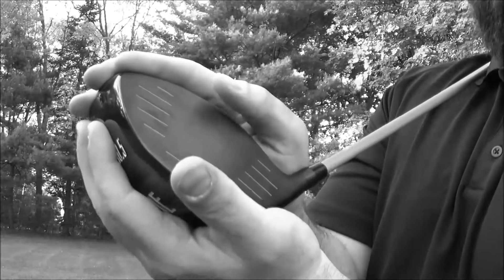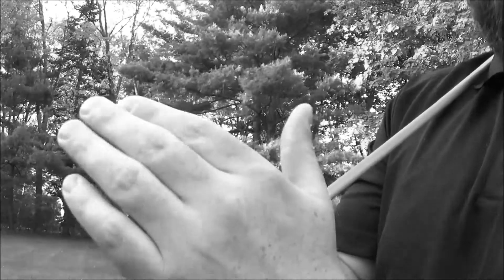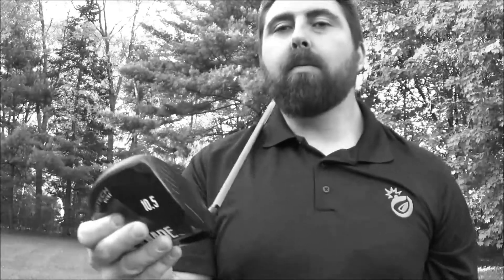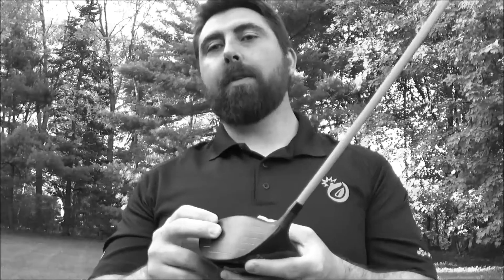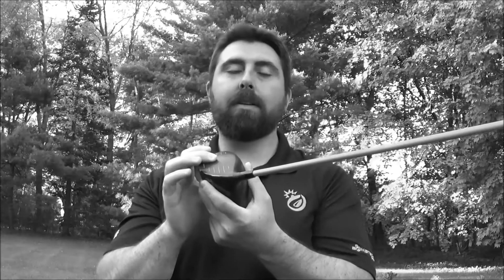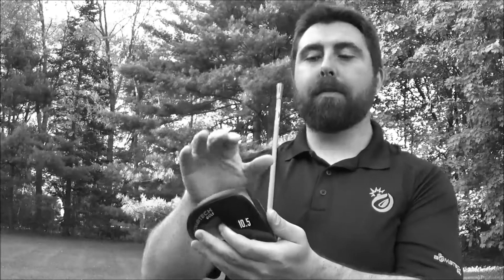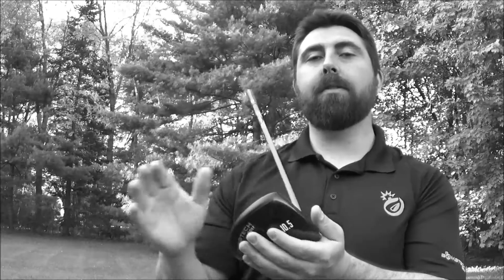How we manufacture the Grenade golf driver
Here is a short explanation of how we manufacture the Grenade golf driver using our 2 piece plasma weld process.